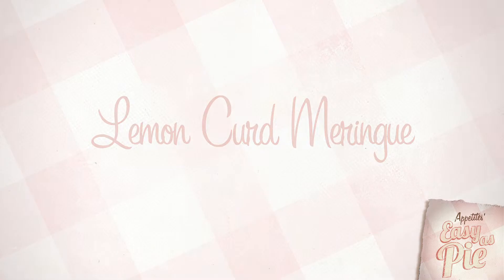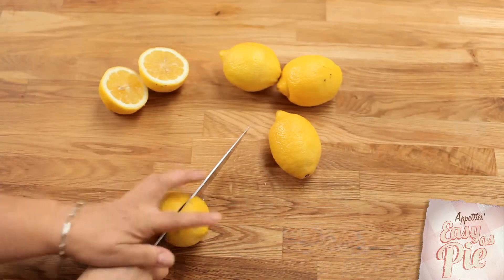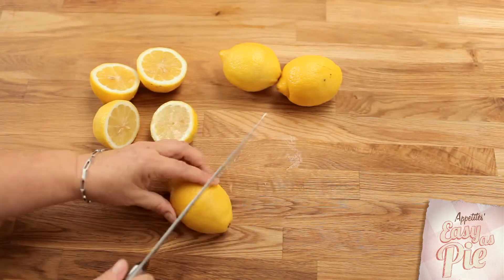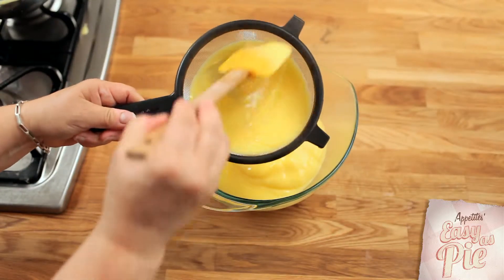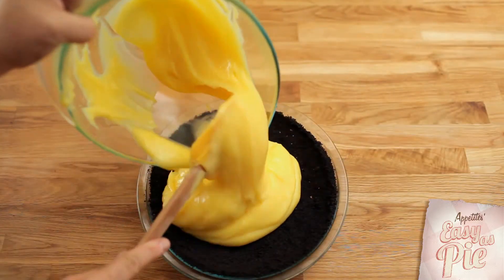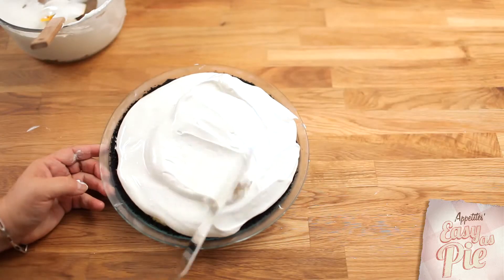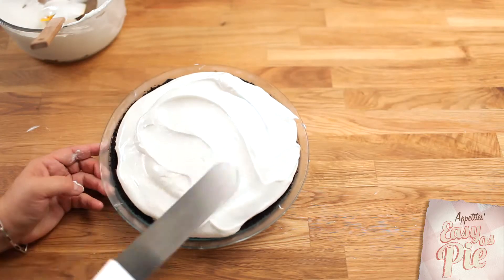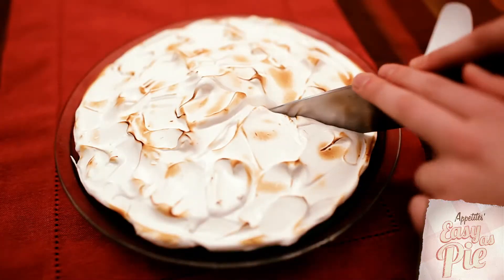How to make Lemon Meringue Pie with an Oreo crust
The bright citrus flavor that's super lemony, creamy, chocolaty and delicious!.

Learn how to make this tasty lemon meringue pie, step-by-step on your iPhone or iPad.

Appetites® Easy as Pie is a how-to pie making app with a collection of video cooking classes.  Over 20 different pies are presented in a step-by-step point of view format.